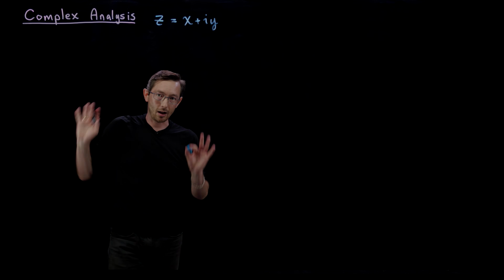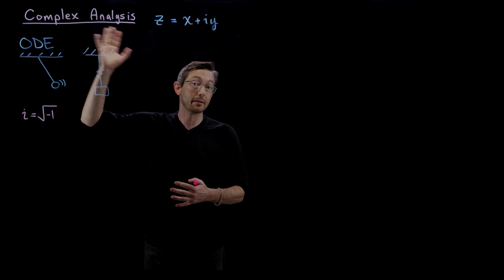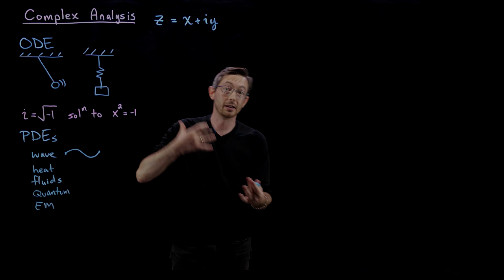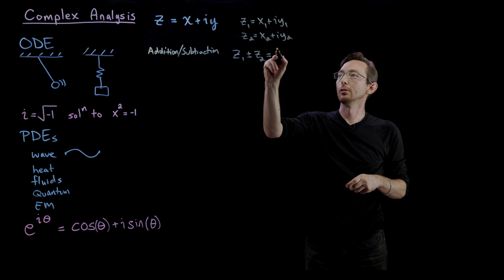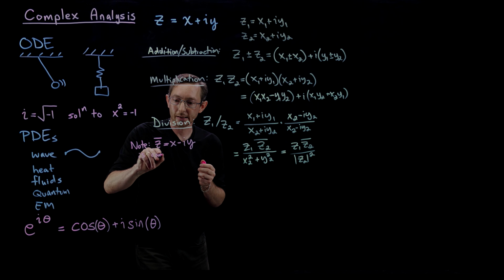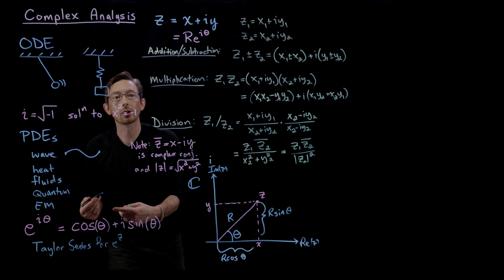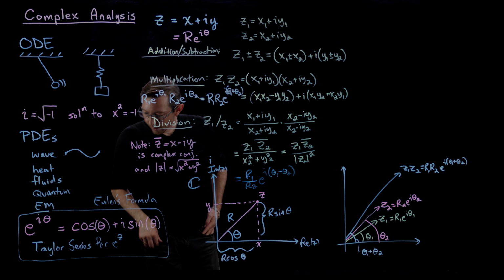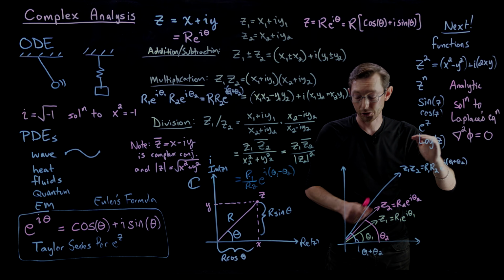Complex Analysis L01: Overview & Motivation, Complex Arithmetic, Euler's Formula & Polar Coordinates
This is the first overview lecture in a new short-course on complex analysis.  Here we motivate and introduce complex numbers z=x+iy, discuss how they are solutions to differential equations, and explain how to perform basic arithmetic, such as addition, subtraction, multiplication, and division.  We also introduce Euler's formula and complex numbers in polar coordinates.

%%% CHAPTERS %%%
0:00 Introduction and motivation
10:00 Euler's formula
11:27 Complex addition, subtraction, multiplication, and division
17:33 Complex numbers in polar coordinates: Radius and phase angle
26:16 Where this is going